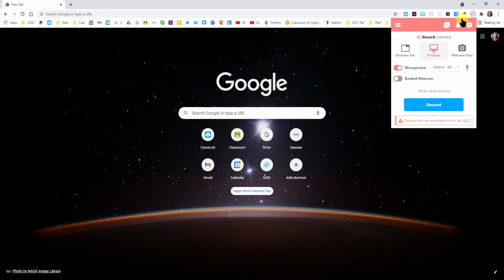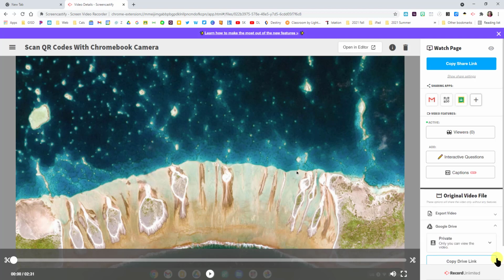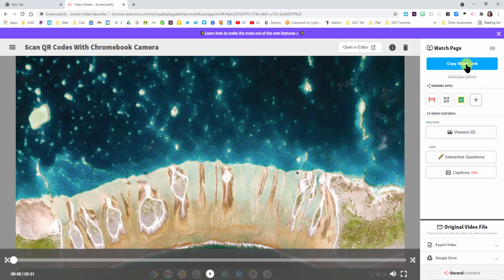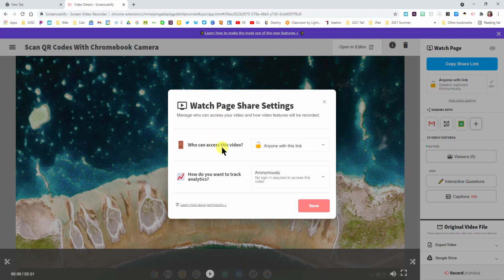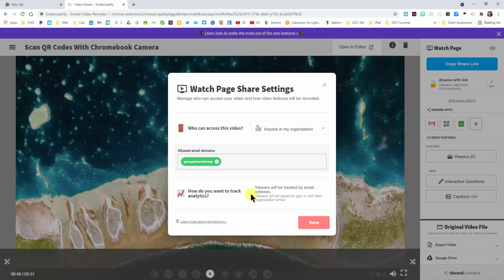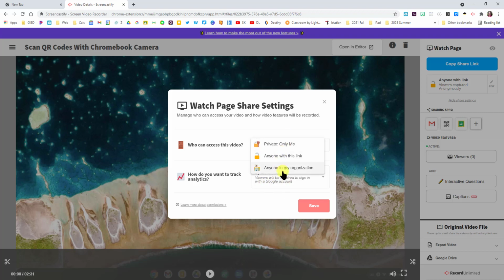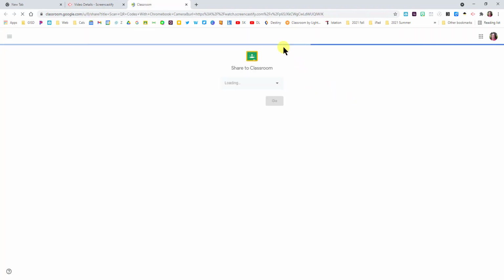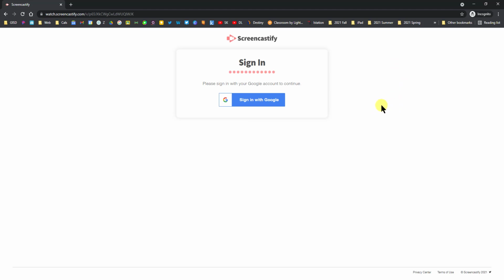Screencastify Video Sharing and Viewing Statistics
This video demonstrates how to share videos created with Screencastify and then collect viewer statistics on the videos.